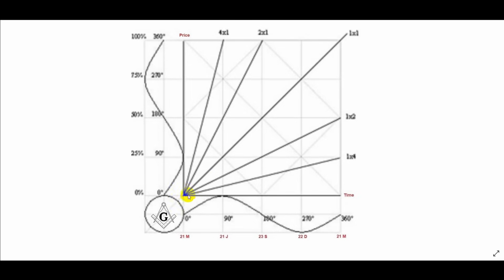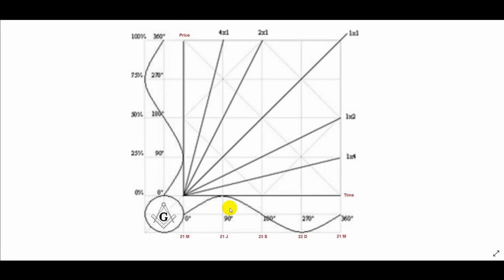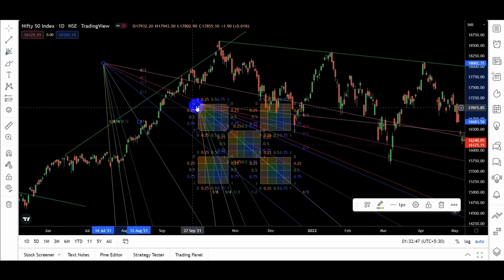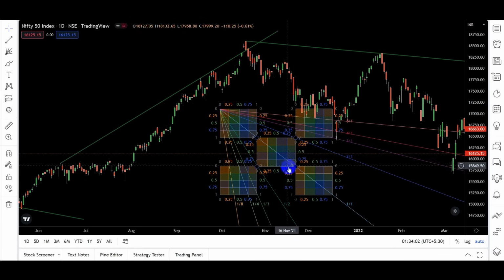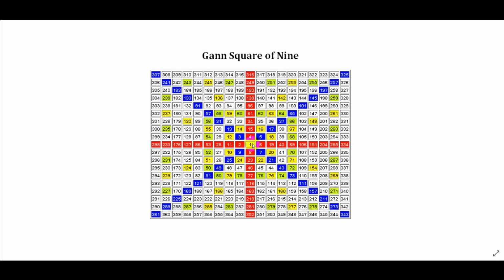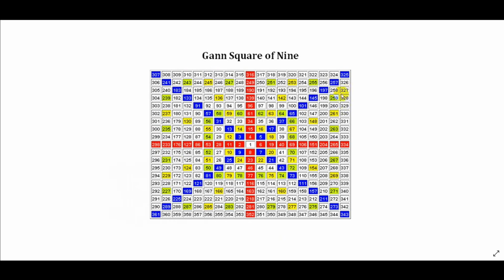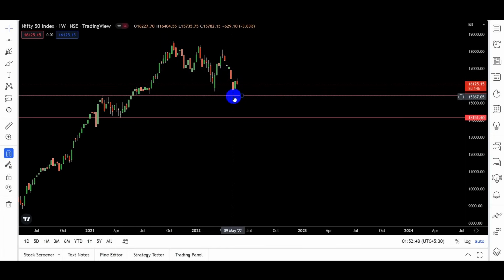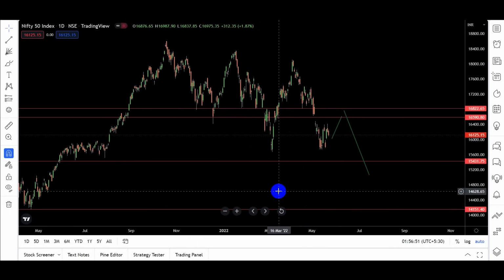gann square of 9 nifty50 trading analysis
✔️►Gann square of 9 Nifty50  Geometry trading
✔️►traps and manipulations ,cipher4cycle,encrypted encoded, forex price action expert trading
✔️►Encoded calculations,gann financial Astrology, Numerology ,Geometry trading
✔️►Tunnel thru the air gann ,Mathematical theorem, gann law of vibration, gann harmonics
✔️► Gann Secrets , gann geometry, gann maths, gann square geometry trading, gann cycles,gann astrology,gann square of 9,nifty50 gann trading geometry
 ✔️►trading geometry nifty 50, gann square of 9 Market Analysis and Weekly Forecasts, nifty 50 cycles.